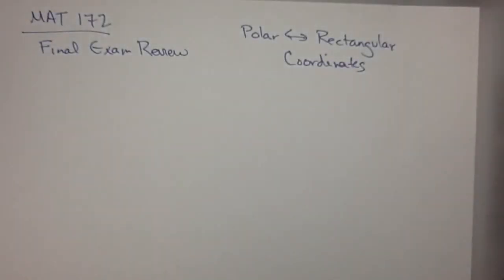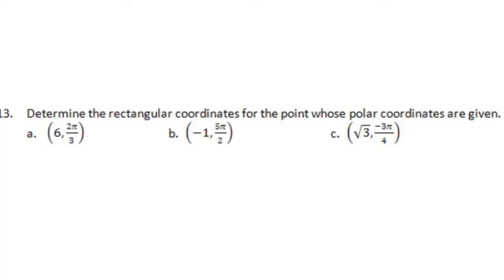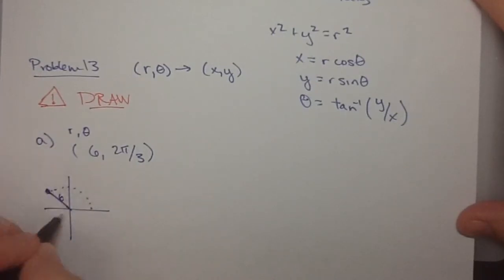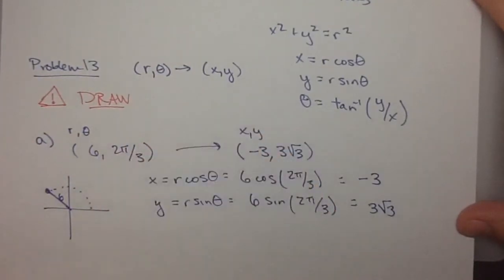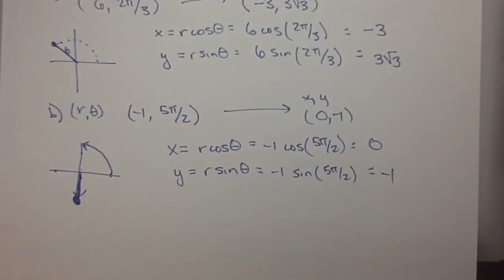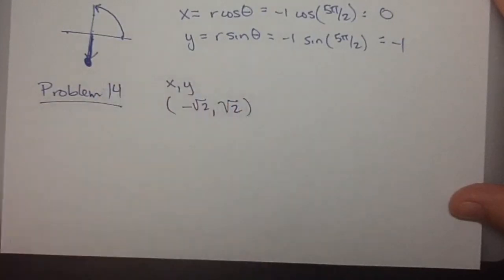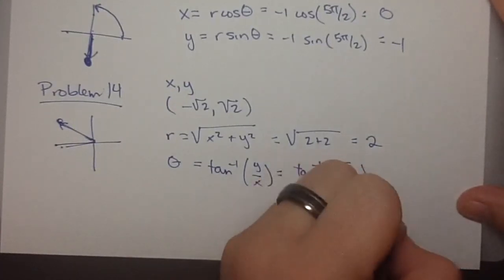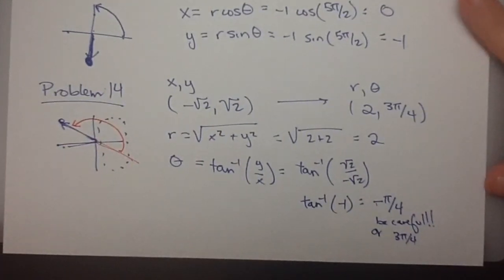Math 172 practice review q -13,14 Converting Polar and Rectangular Coordinates